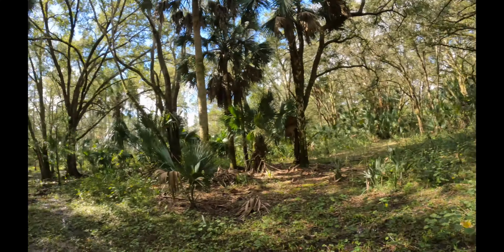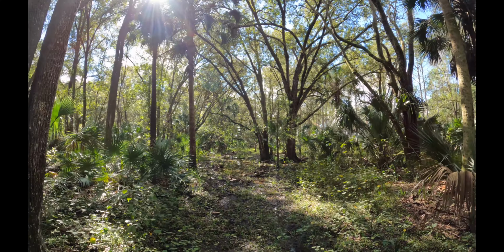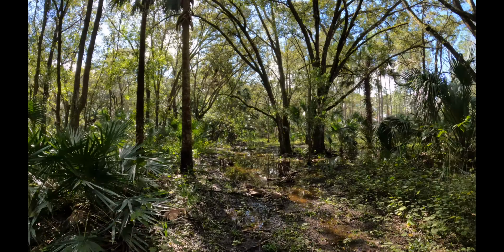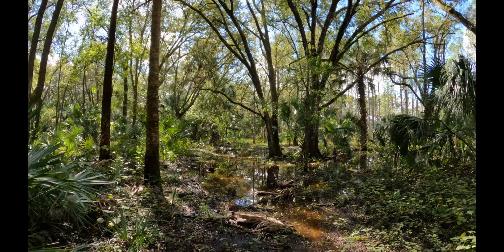Sunnyhill Restoration Area South Tract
This week's hiking adventure brings me to Sunnyhill Restoration Area South Tract. it was a nice day on the trail but after the Tropical Storm/Hurrican Nicole passed thru it left the trail quite wet in places which I expected. It wasn't a long trail but it was a great day on the trail regardless of the conditions.